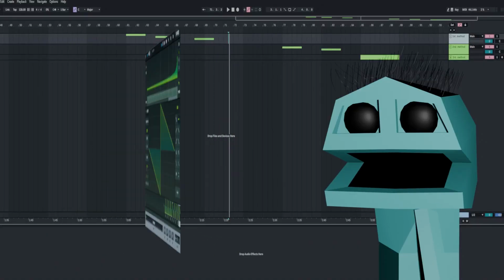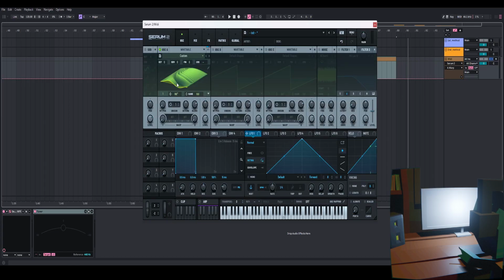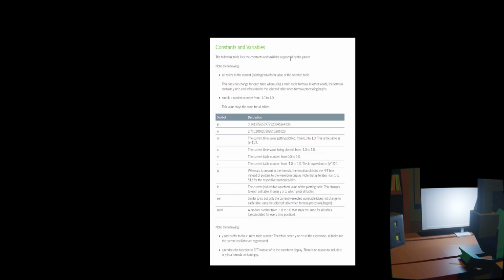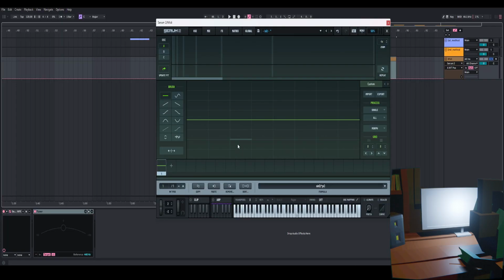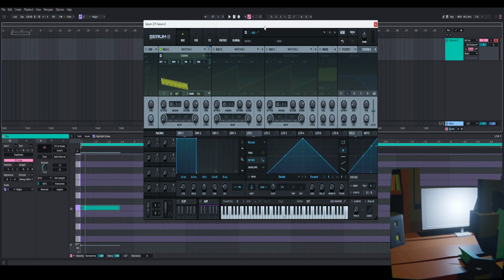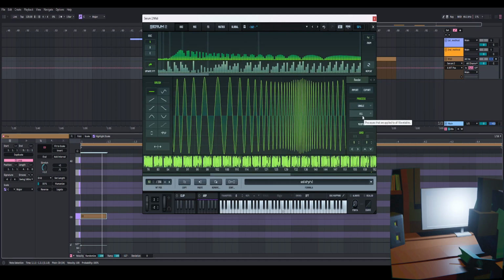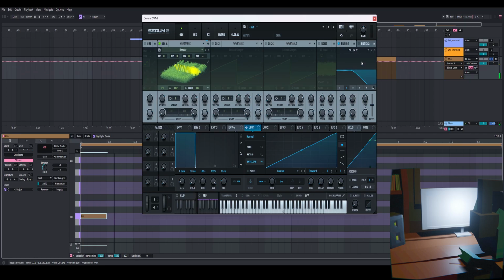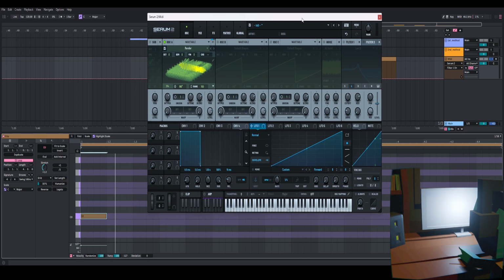Creating Wavetables in Serum2 Using Serum2 Formula Parser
Time Stamps:

00:00 - Intro
01:00 - Creating the wavetable/Serum2 Formula Parser
02:25 - How Serum2 Handles the 'x' Variable
05:32 - Final Thoughts on this method